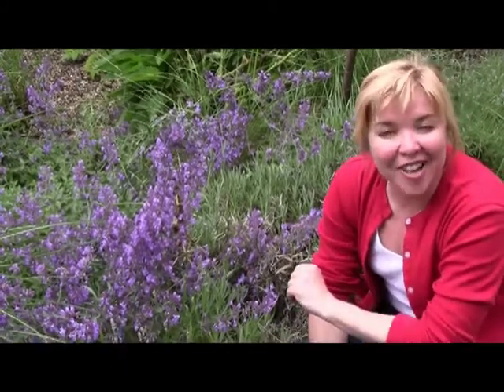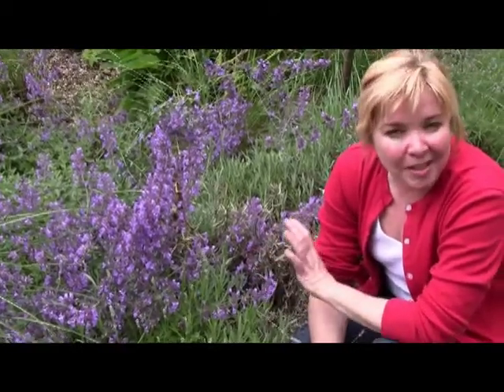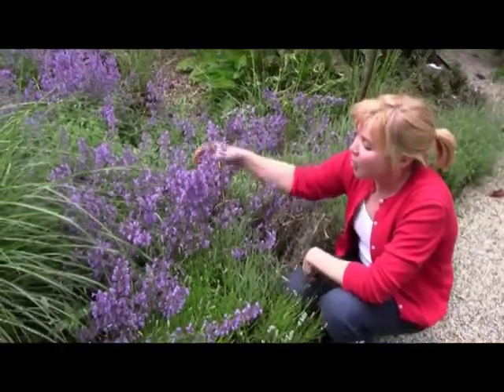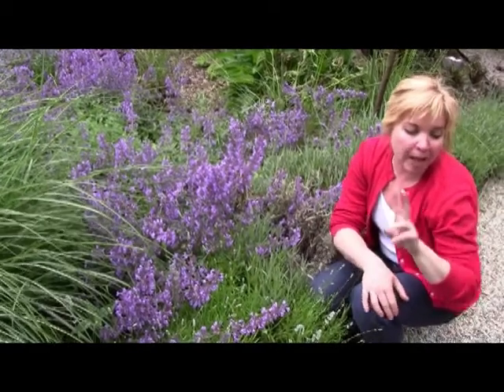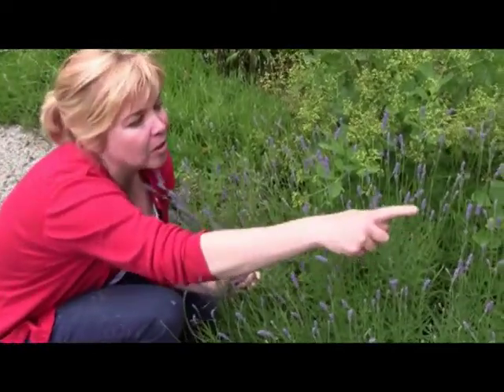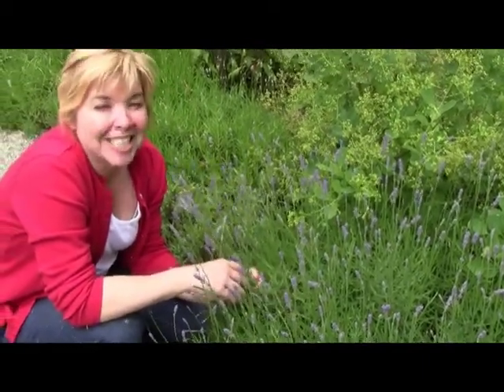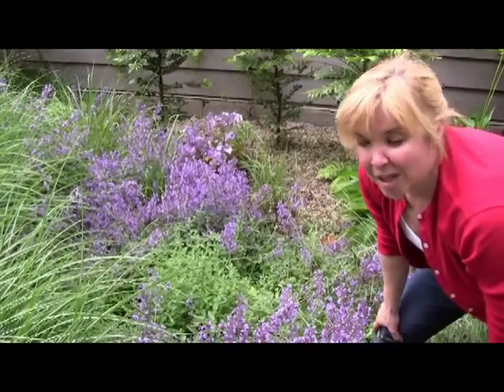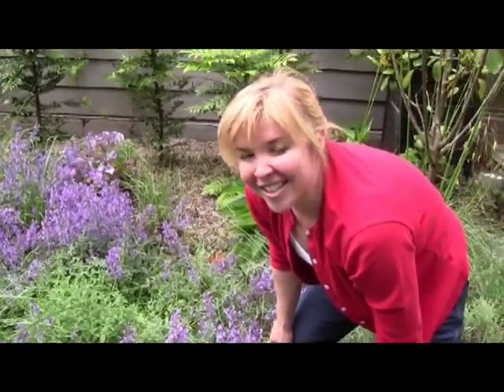July 14/10 Senga's Vlog - How To Attract the Birds and the Bees to Your Garden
It is July and the perennials are finally starting to bloom. As I wonder around the garden I can't help but notice that the native bumble bees are out in full force. Hundreds infact buzzing around amongst my honey bees.

In this vlog I takes take you into my garden to show you the top two perennials everyone should have in their garden to attract good wildlife such as pollinators like bees. These perennials are 'bombproof' and beautiful.